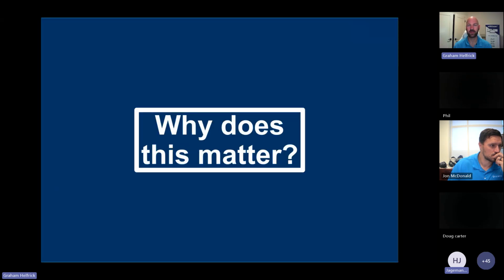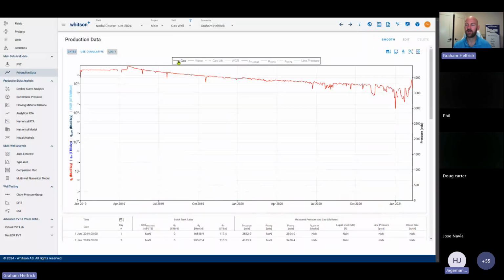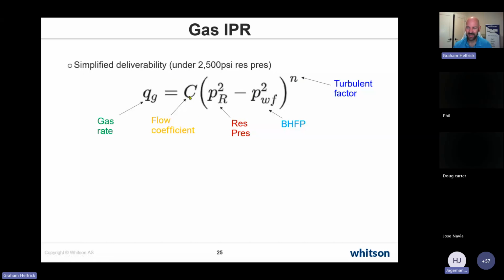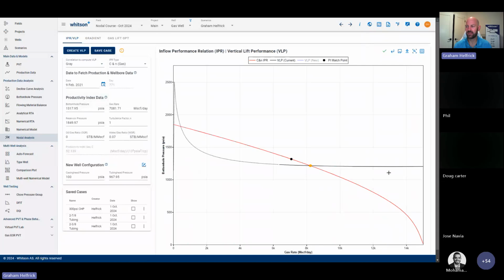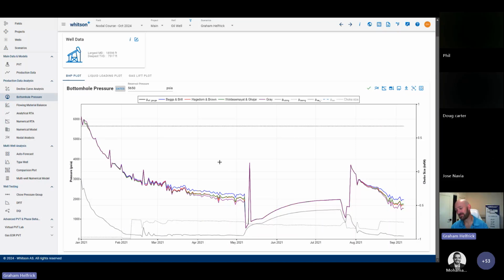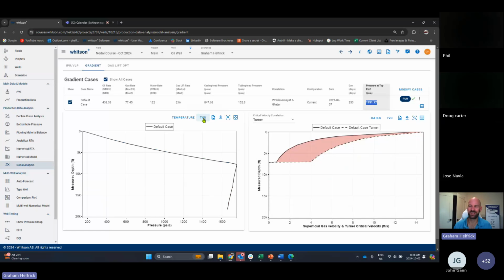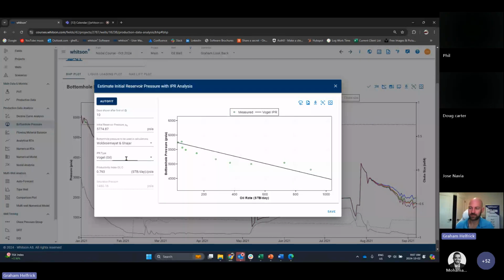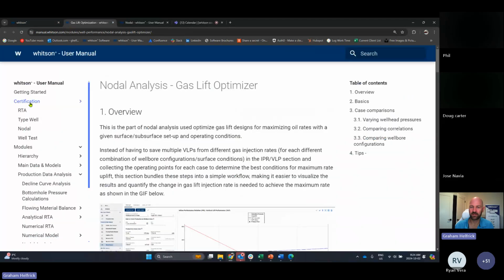Nodal in whitson+ | 2024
2024 version of Nodal course in whitson+!

📌 Description:
✅Reliably estimate daily BHPs.
✅Is the well liquid loaded?
✅Which gas lift valve is open?
✅IPR/VLP curves.
✅Compare casing vs tubing flow (gas).
✅Compare different gas lift rates (oil).
✅Learn about the powerful gas lift curve. are you over injecting?
✅Friction vs gravity. What is dominating the wellbore pressure loss?